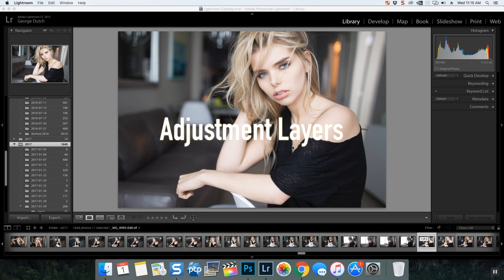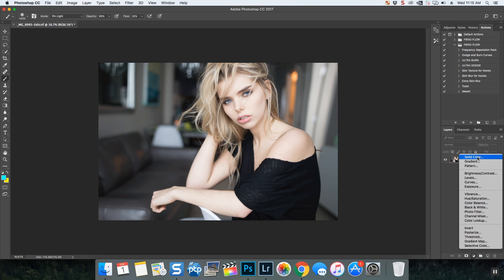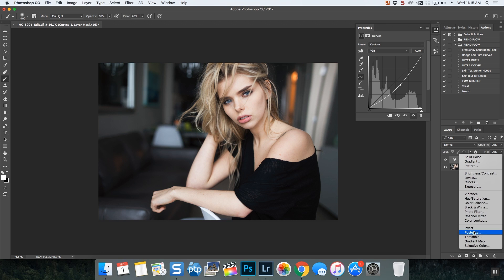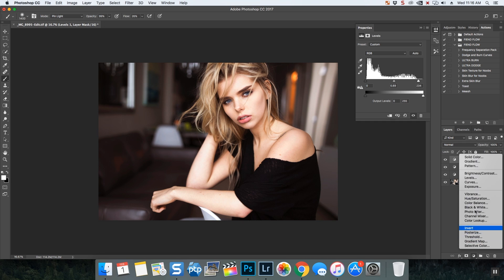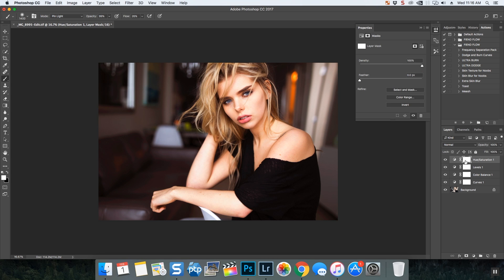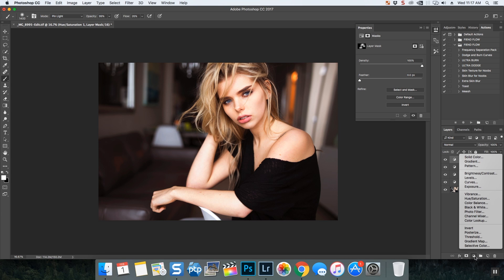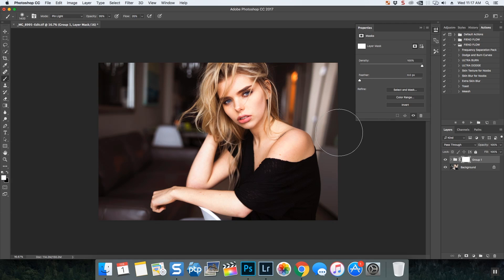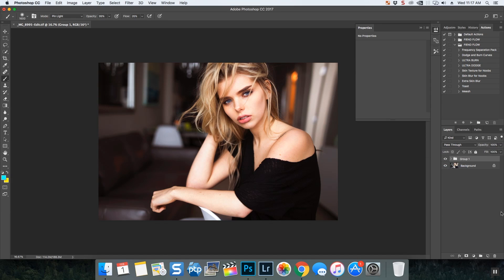Easy Photoshop - Adjustment Layers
One of the most important set of tools to learn in Photoshop is Adjustment Layers.  These tools make up 90% of my workflow and I couldn't live without them and the best part is,  it's all super easy to learn and use.

Model: Sarah @sarah.nunn